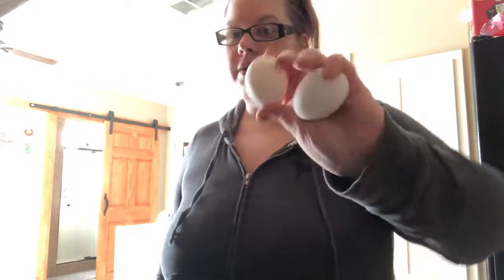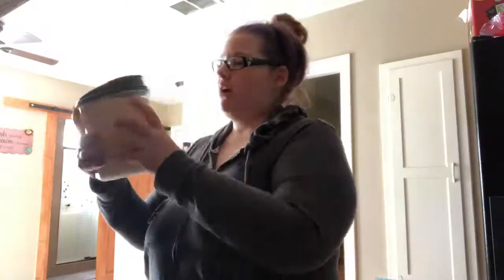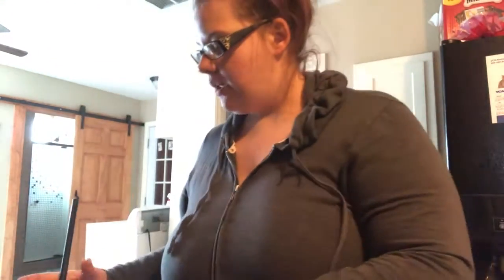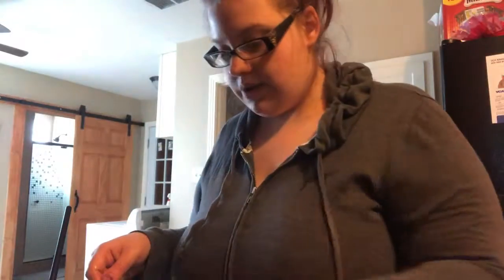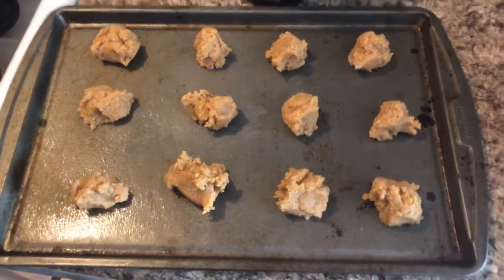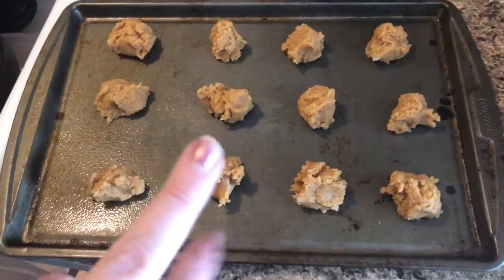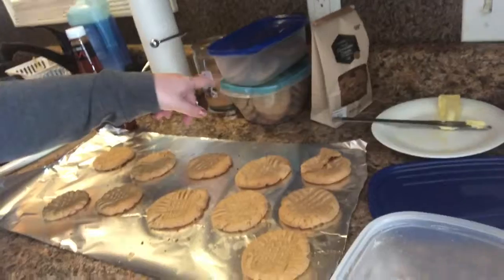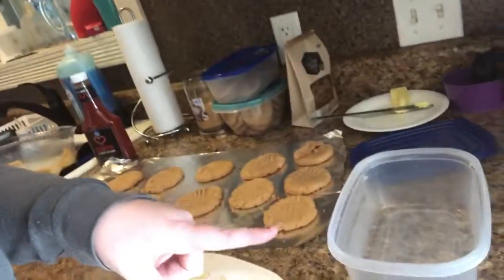I made peanut butter cookies! 🍪 VEDA DAY 26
Hey y’all!
I’m Brittany, married to my wonderful husband and have two dogs. I’m just an average girl living the best life I possibly can. Thank you so much for coming along for the ride! :)